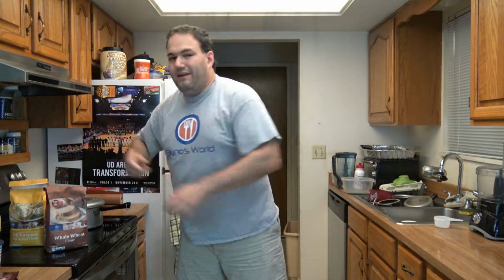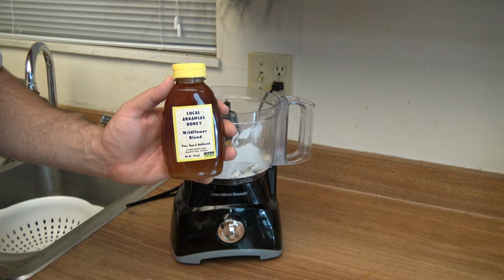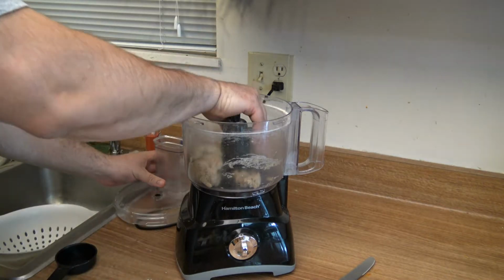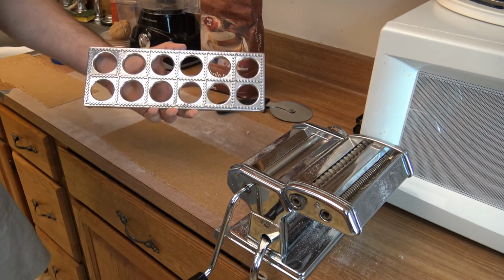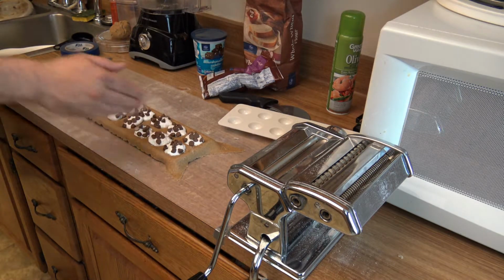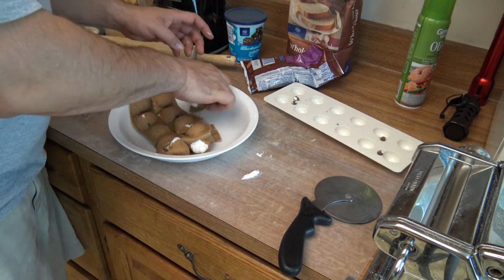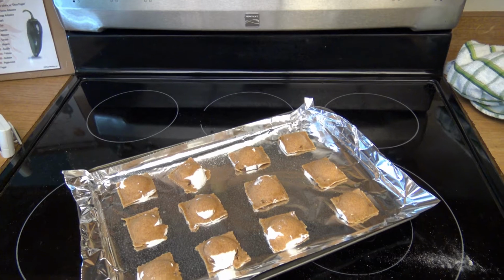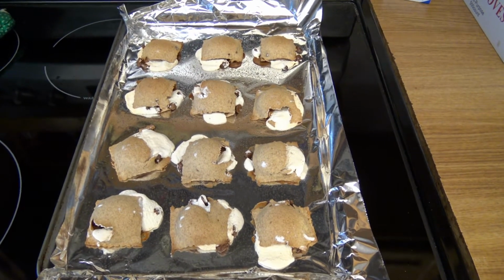Homemade S'mores Ravioli ... Sorta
On this episode of Bryno's World, Bryno returns to try his hand at making a dessert ravioli! Specifically, he's gonna make ravioli out of s'mores ingredients, including making a from-scratch graham cracker style pasta dough. However, things don't go exactly according to plan...